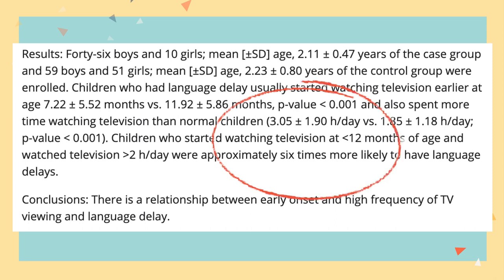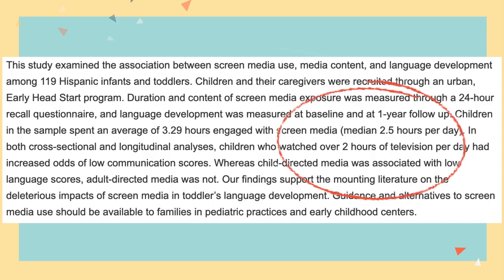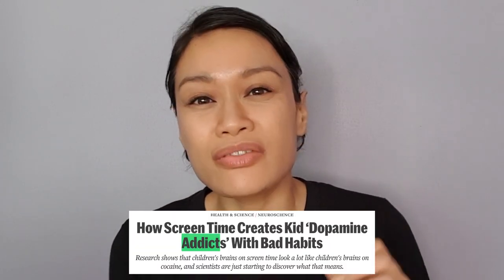Ep. 21: The SCIENCE of SCREEN TIME for Infants and Toddlers | Teacher Kaye Talks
Hey hey, it's Teacher Kaye!

Have you ever wondered what ACTUALLY HAPPENS when you expose your children to screens? Is it really AS BAD as they make it out to be? Today, I give the top reasons for why I think Screen Time (especially unaccompanied screen time!) is DANGEROUS for children's development.

YES, I chose the word DANGEROUS. Watch and let me know about your experiences in your households.

Lemme tell you, no screens = happier talking! 🗣

P.S. Next week - I'll share the most common concerns from parents with regard to "need" for screen time in their lives. Also, how to find alternatives, and what to do if you think your child may already be suffering from its effects.

Concerned about your child? Consider these next steps:
- consult your pedia if a referral to a Developmental Pedia is necessary,
- get in touch with me for an informal clinical impression.

I'm a certified Speech-Language Pathologist based in Metro Manila, Philippines.